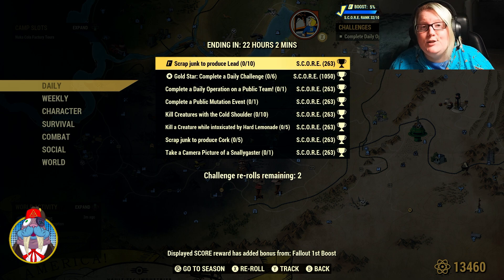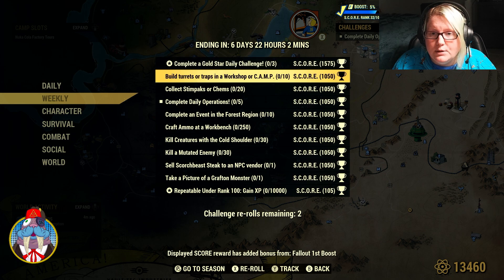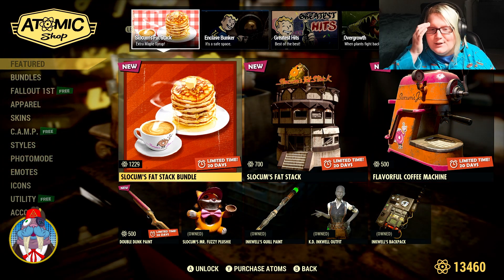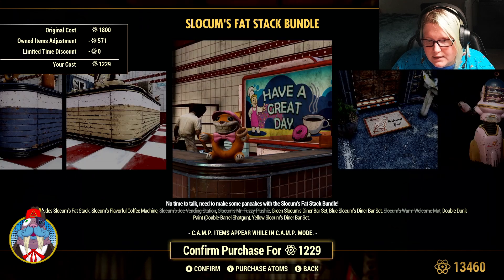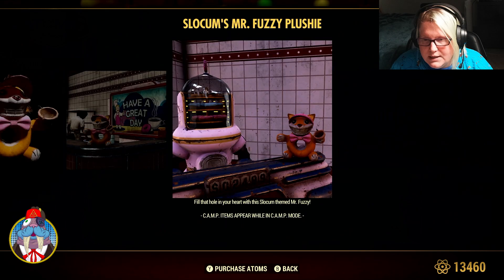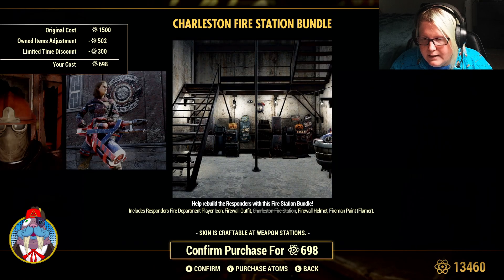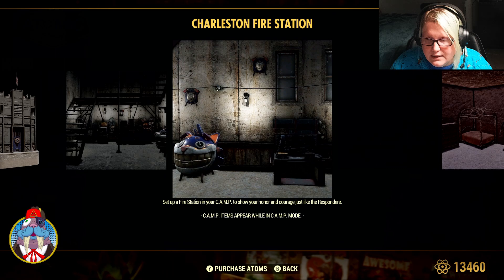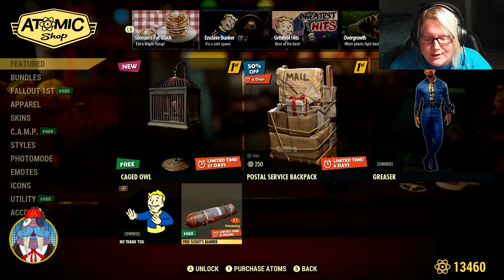Fallout 76 Daily & weekly challenges & atomic shop update Tuesday March 7th 3-7-23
Fallout 76 review of daily and weekly challenges challenges and the full atomic shop update with all new offerings, discounted items/bundles, and free item for Tuesday March 7th 3-7-23   Slocum Joe's Fat Stack
Now you can reroll your daily challenges how are you liking it?
If you want to complete the scoreboard, then completing the daily and weekly challenges is the fastest way to do so (unless you XP grind)!  Watch this daily guide to help you get ahead in your game.  Stay informed with Addiction Gaming your guide to all things gaming. With expertise in Fallout 76, season 12, tips, guide, rewards, walkthrough, gameplay, review